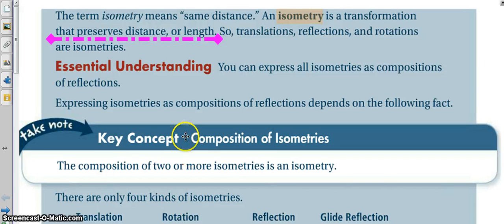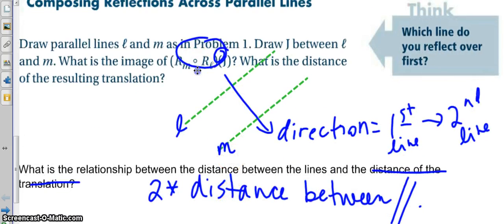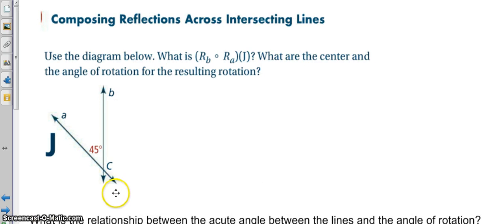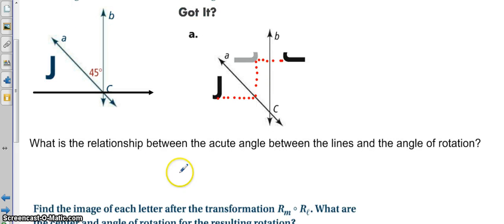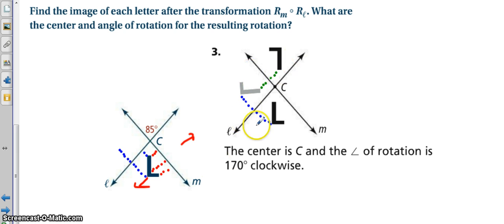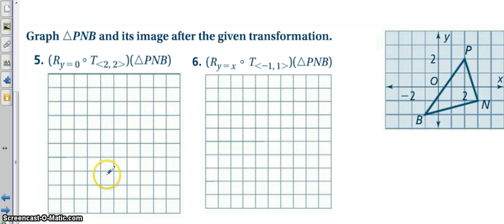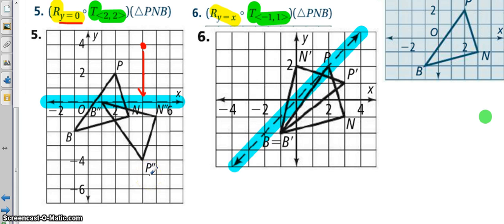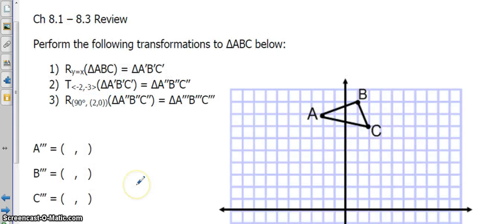8.4 Composition of Isometries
This lesson details when we combine multiple Isometries to translate a shape in the coordinate plane.